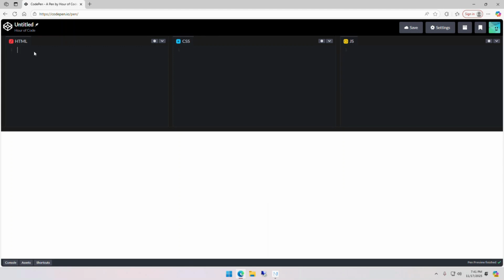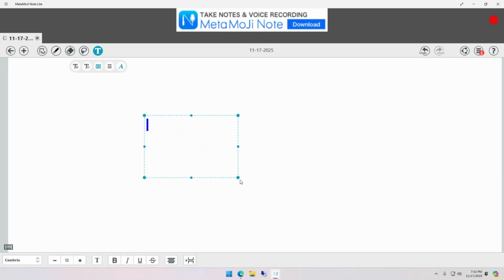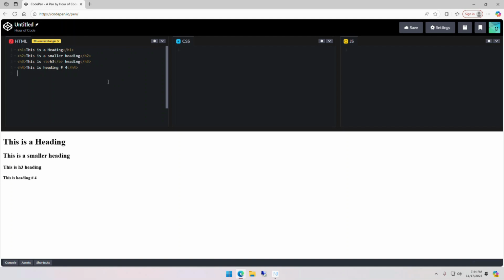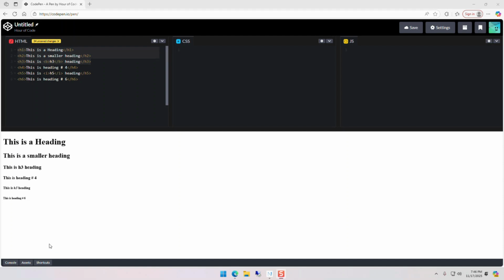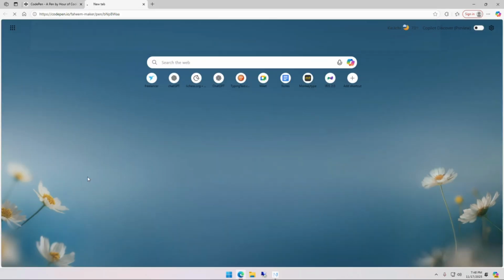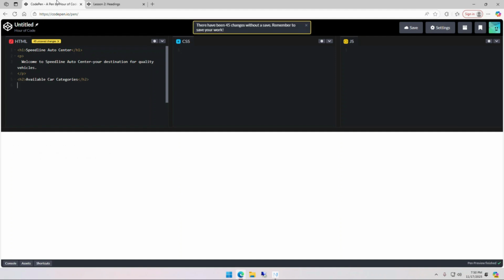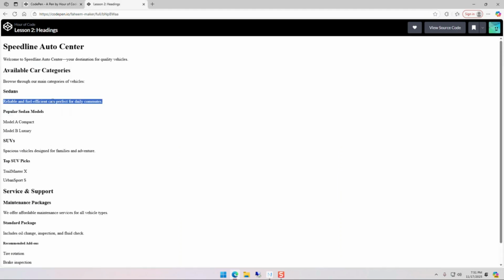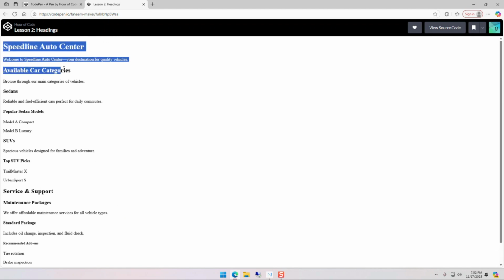Frontend Lesson # 2: HTML Headings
In this video, we walk through the concept of headings, why it matters, and how you can use them in any webpage. This is a simple & nice lesson to review the previous concepts and set you up for everything ahead.

⏱️ Timeline
00:00 – Project Intro
00:23 – Introduction to Headings
05:35 – Project
08:26 – Assignment